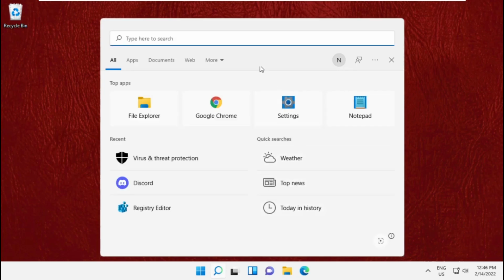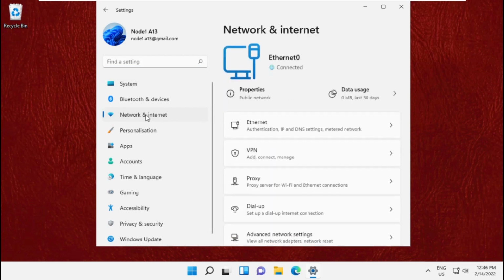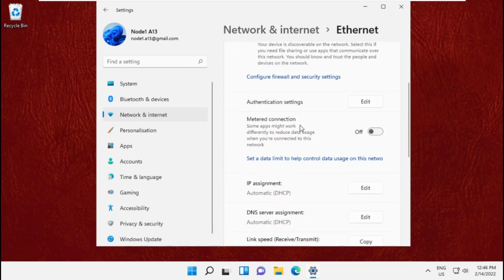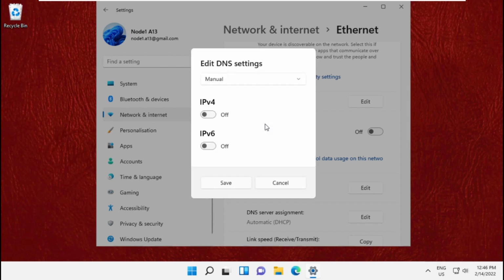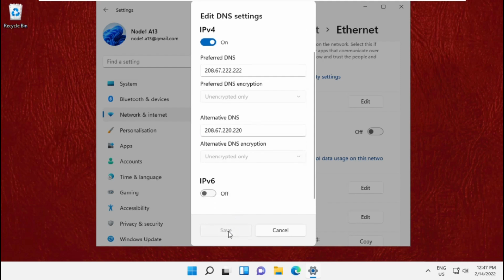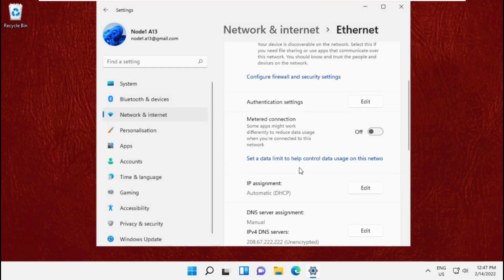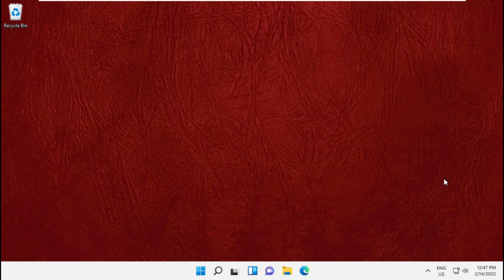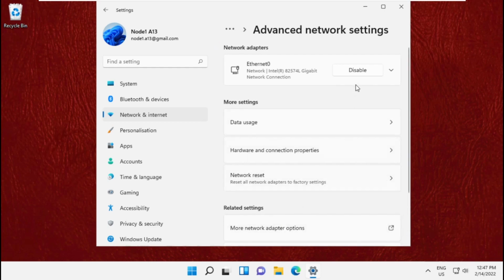DNS Server Not Responding On Windows 11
This video will help to fix Problem DNS Server Not Responding On Windows 11.
The decentralised naming system used to identify computers, servers, and other resources that are accessible via the internet is called DNS, or Domain Name System. Basically, it aids in the identification of your PC and incoming communications. If your computer is unable to connect to the DNS server, though, you can have some issues.

Don't freak out if your Windows 11 computer is reporting a "DNS Server Not Responding" issue. Because it is still a young system, bugs occasionally affect it.